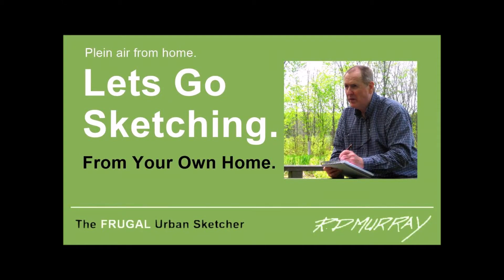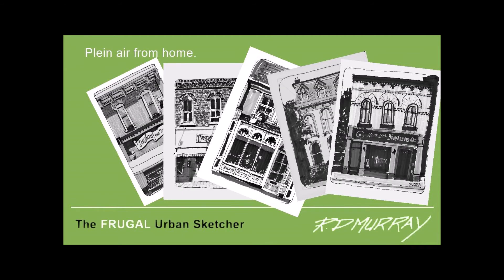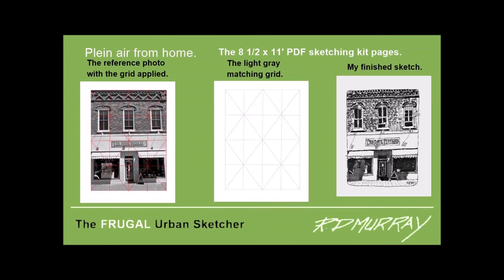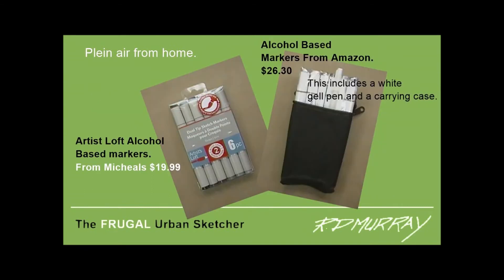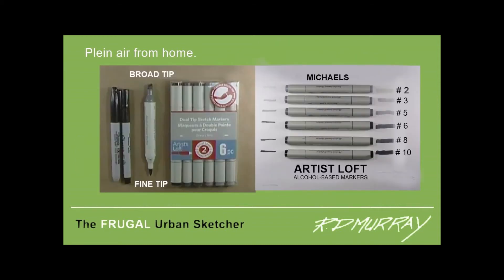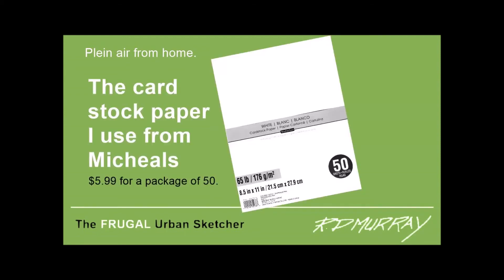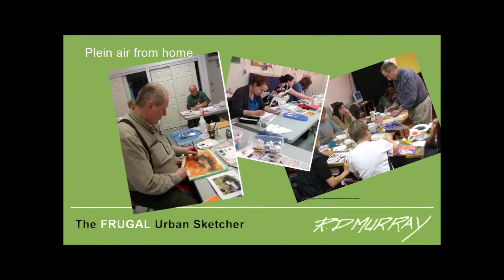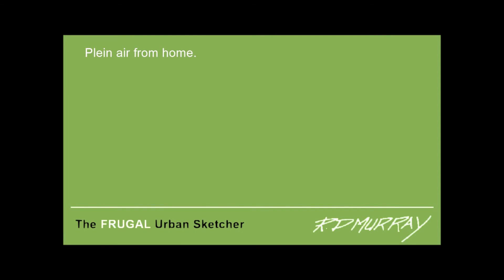Lets Go Sketching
The Sharpie Black markers are available from Staples.
The White GELLY ROLL 10 pen is available from Micheal's
The Gray markers come in a group of 5 Makers.
They are N3-N5-N6-N8-N10 Black. Artist's Lift brand  from Micheal's
6 Colors Grayscale Art Marker Pen Double-Ended Sketch Markers Alcohol Based Ink Neutral Gray Tones Art Supplies for Sketching Shading Illustrating Drawing (6 Blue Grey)
The Paper used in this video is 8.5 x11" cardstock paper by recollections 50 Sheets.
My Etsy store link for the kit.